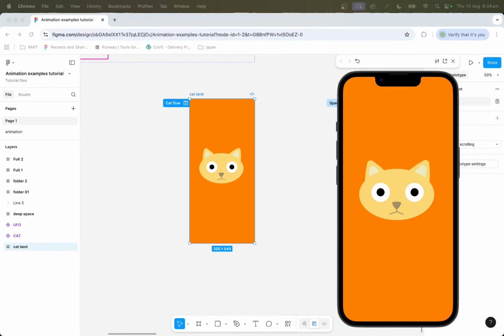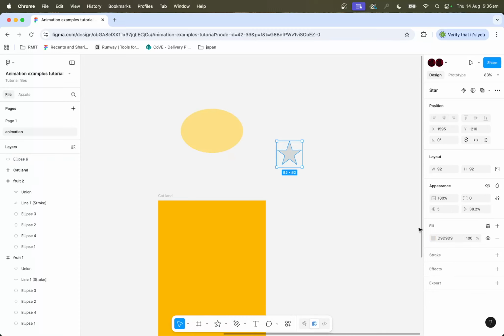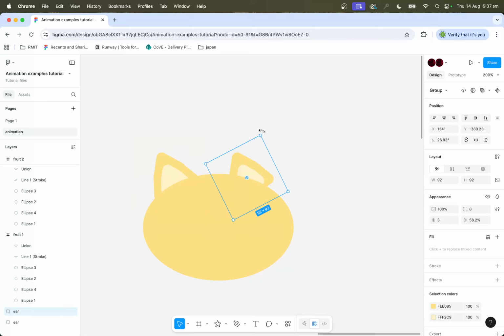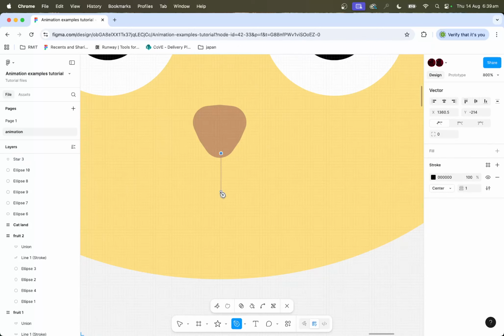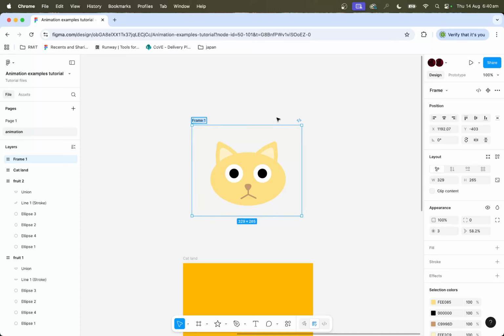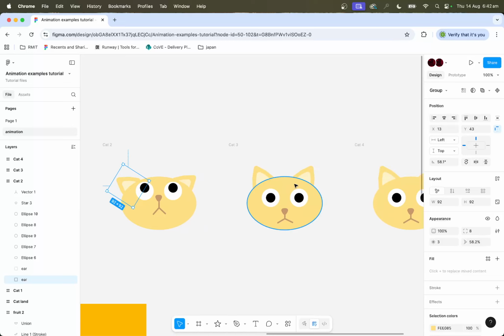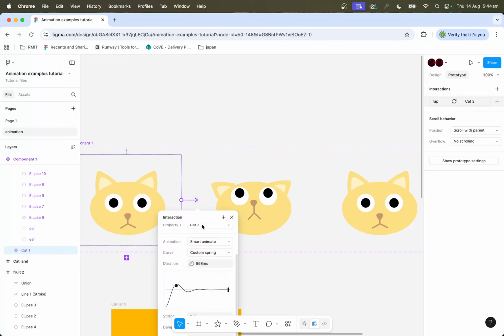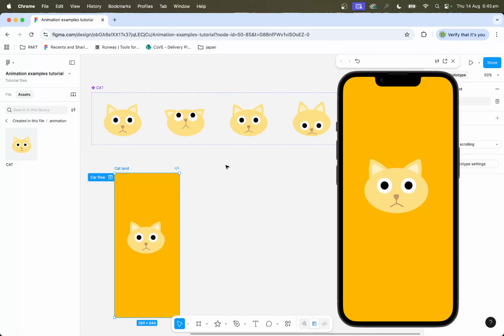Simple Figma animations - Component set on delay and a cat looking up and down